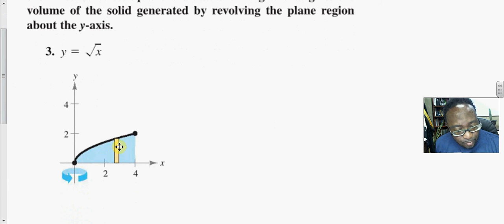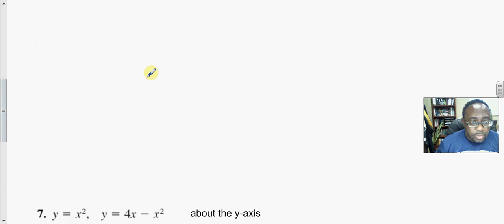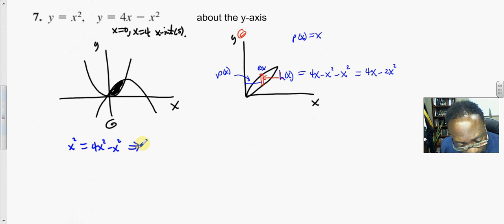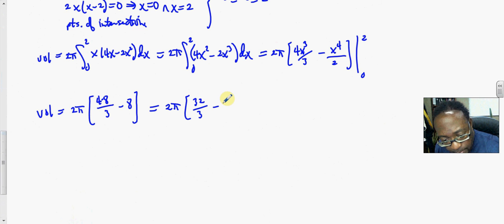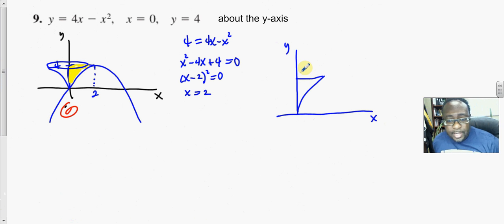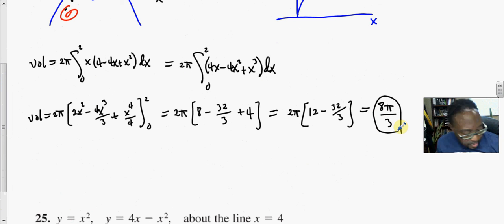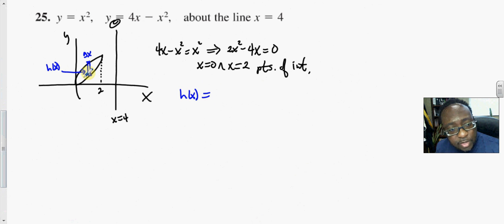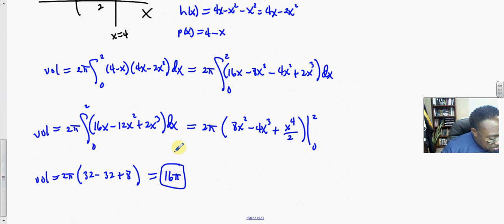7 3 Find the Volume by the Shell Method